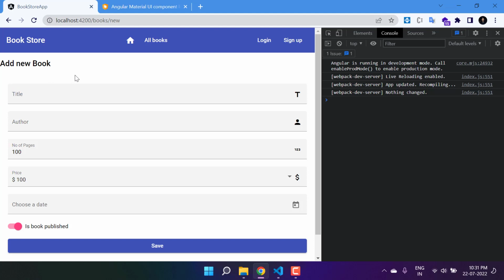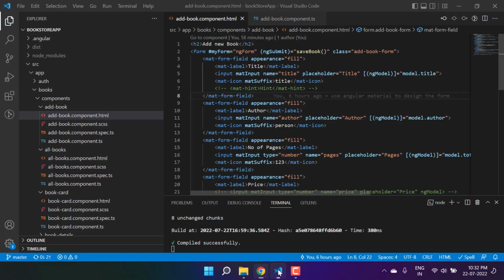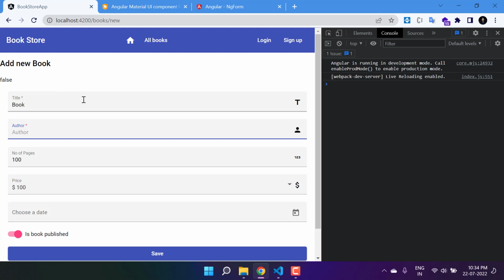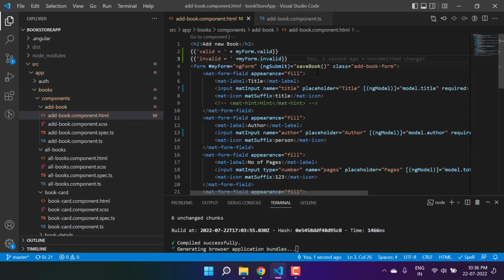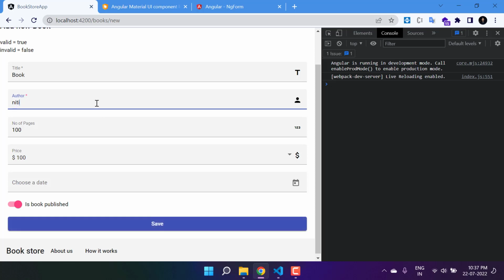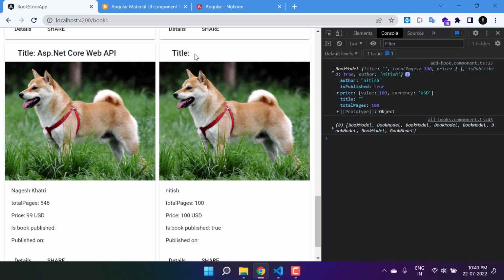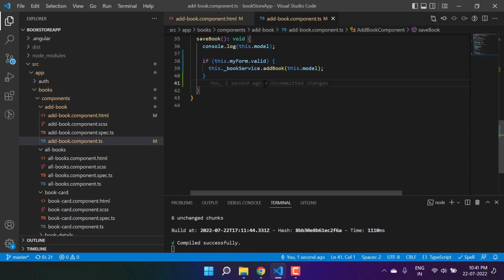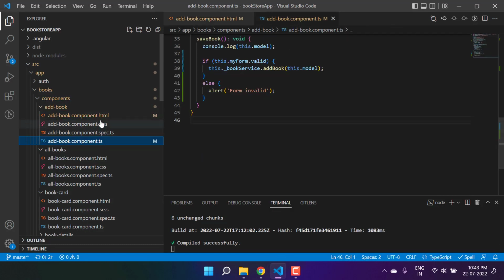Angular form validation | Complete Angular Tutorial For Beginners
Angular Tutorial: Here you will learn how to check angular form validation.